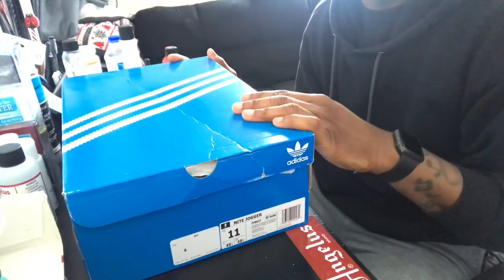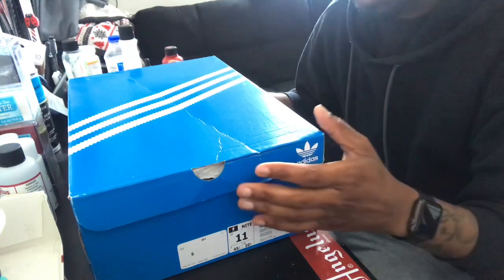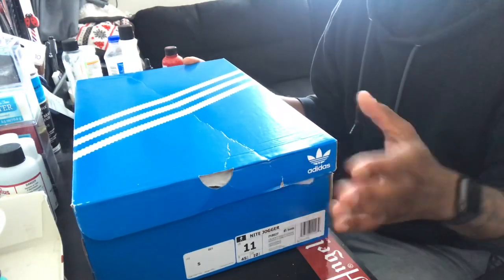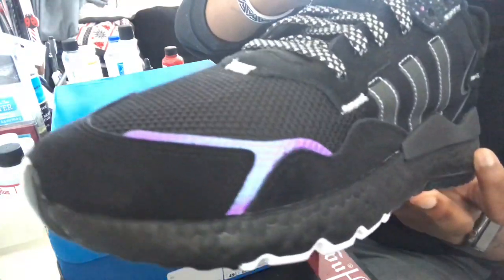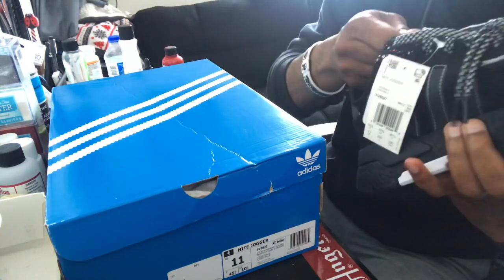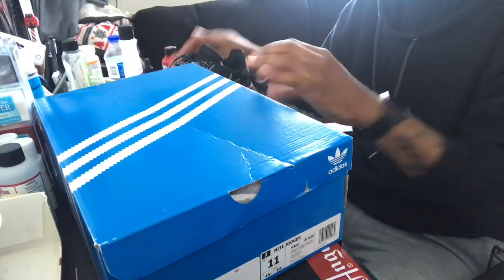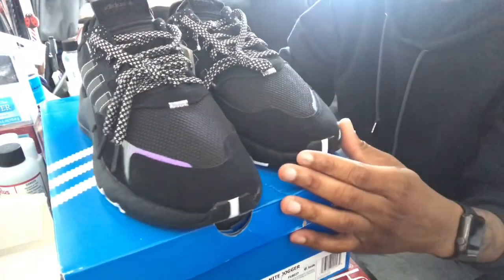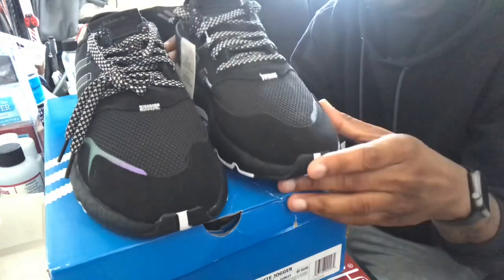Adidas Nite Jogger UNBOXING and ON FEET !!!! 2020 , different color way ,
Adidas Nite Jogger , haven’t seen this color way reviewed yet , I think it’s underrated , the quality is dope !! Check it out !